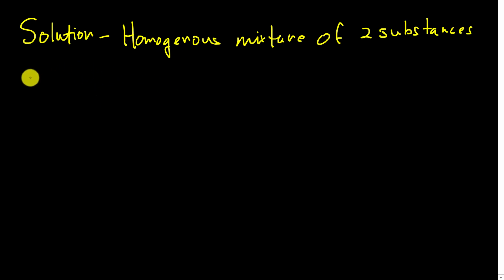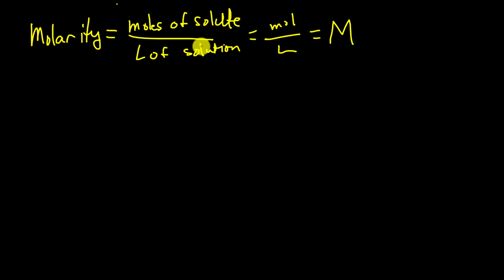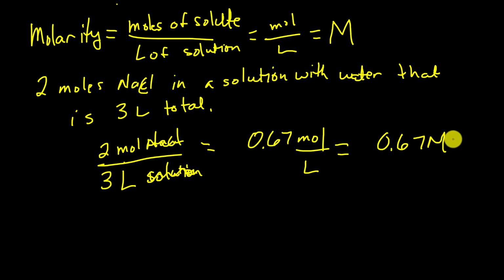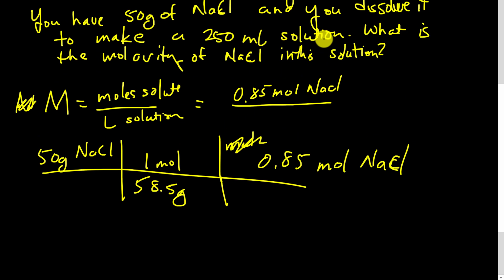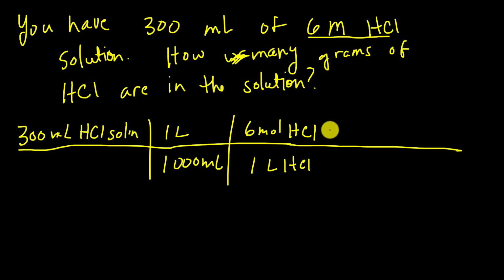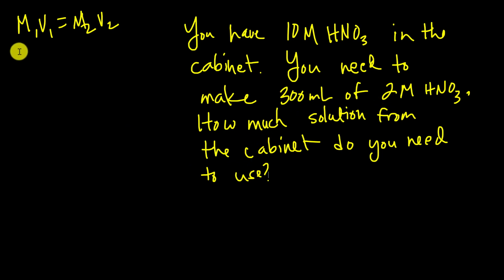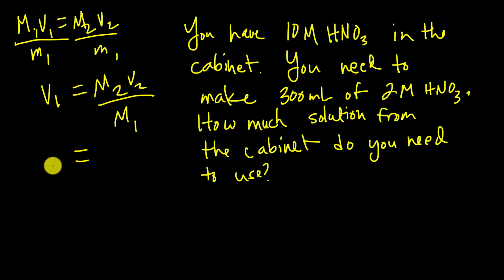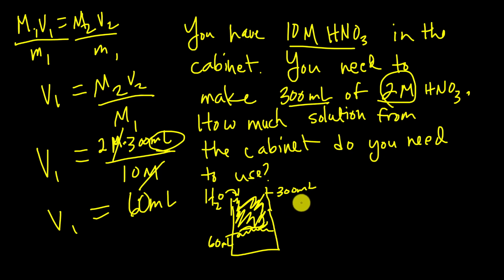Solutions, Molarity and Dilutions